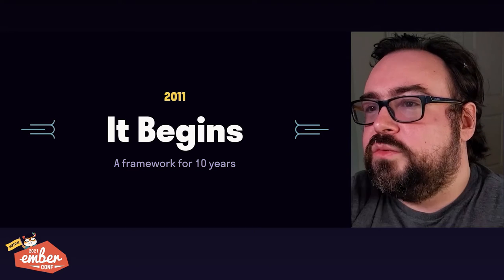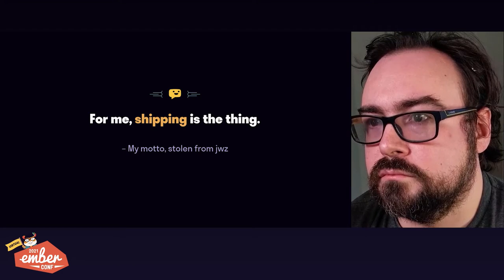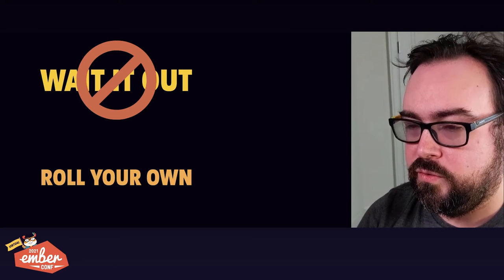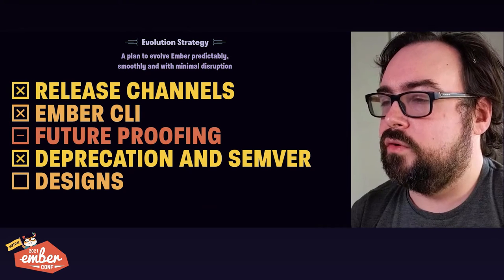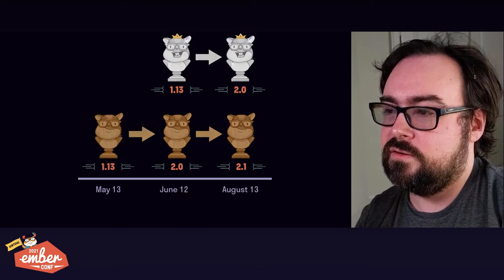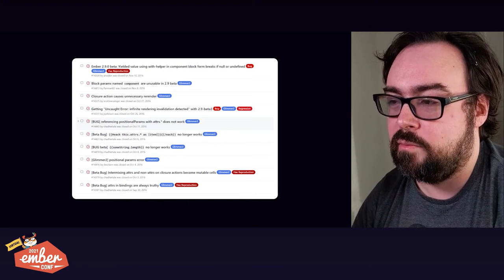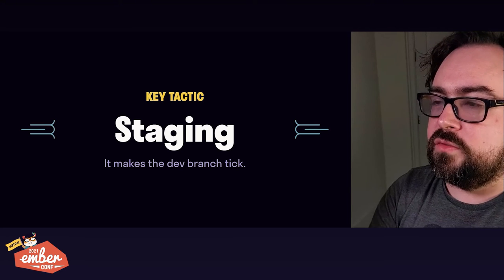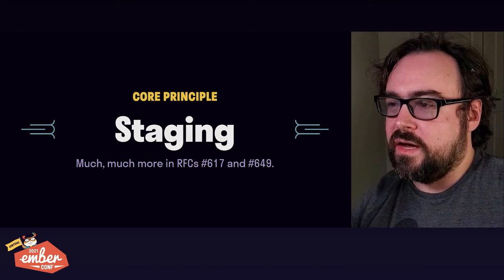EmberConf 2021 - Keynote Part 1 by Yehuda Katz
Keynote Part 1 by Yehuda Katz